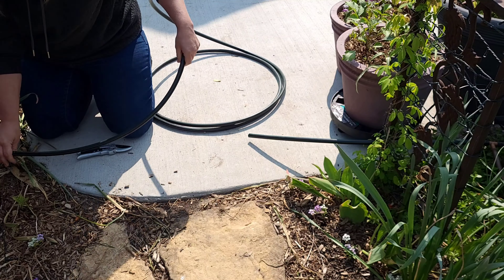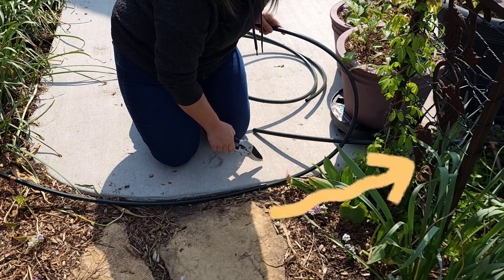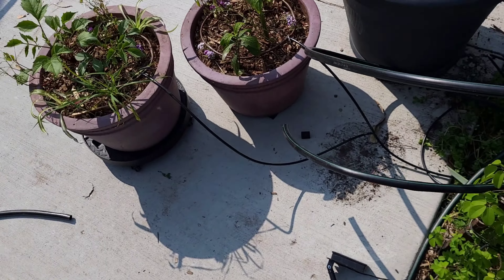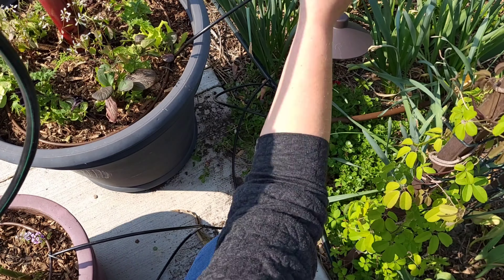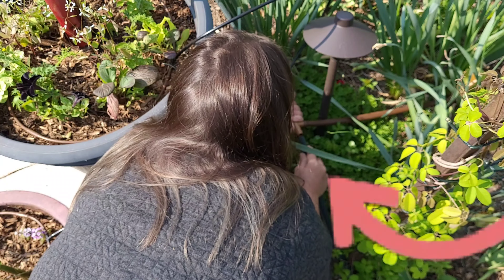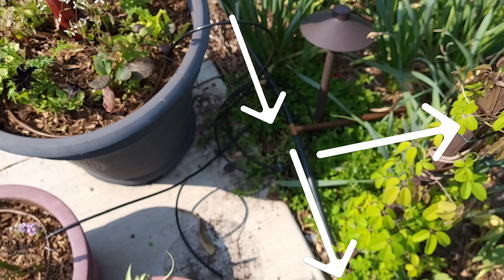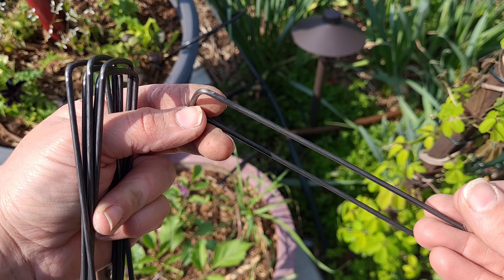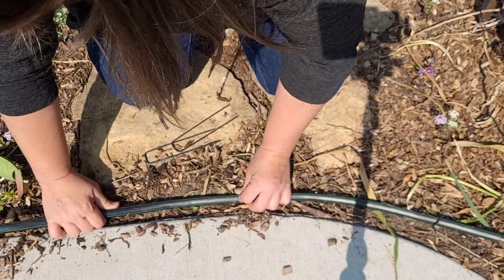HOW TO : drip irrigation repair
Need to make a repair and connect the drip irrigation across this walkway that got cut over winter.